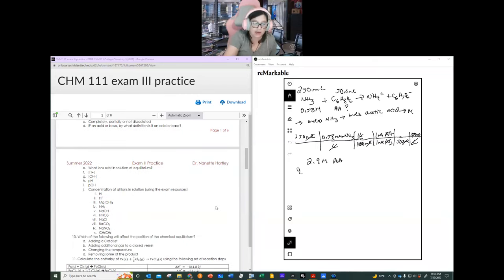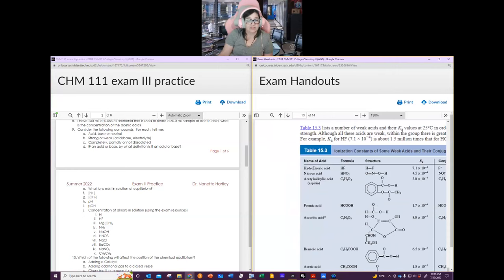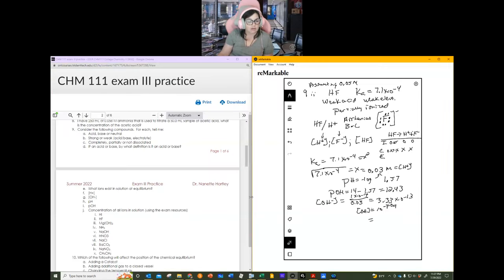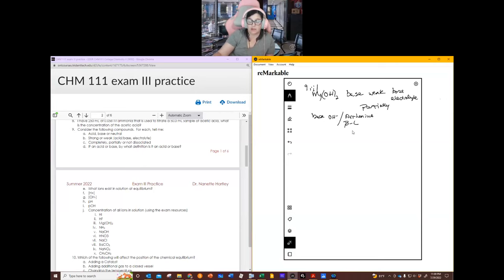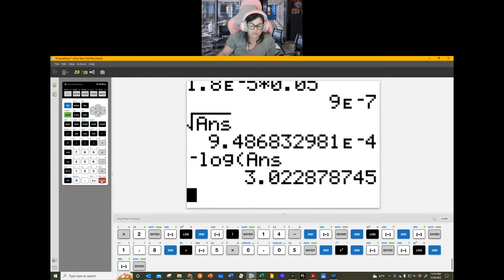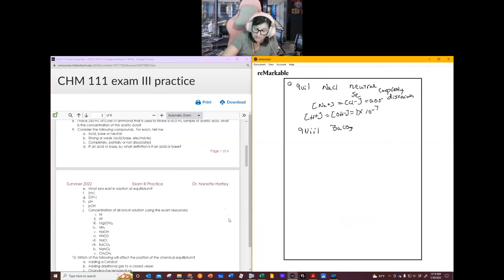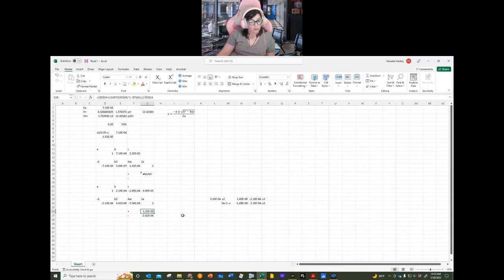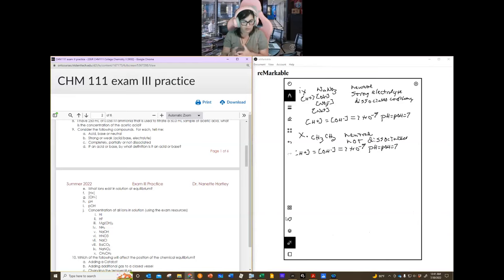Question 9 CHM 111 Exam III Practice